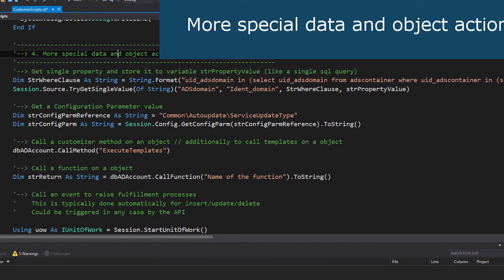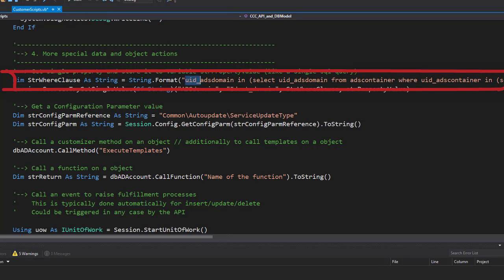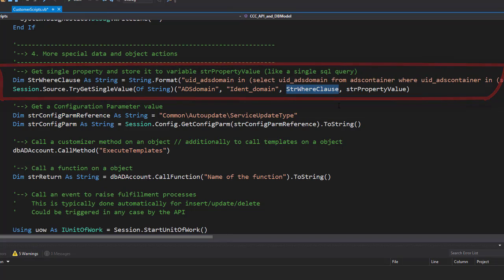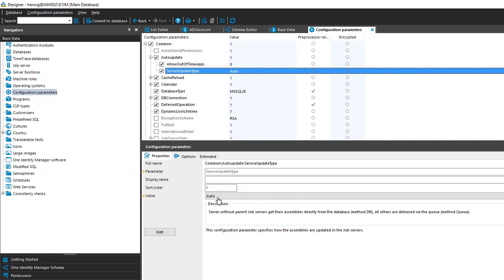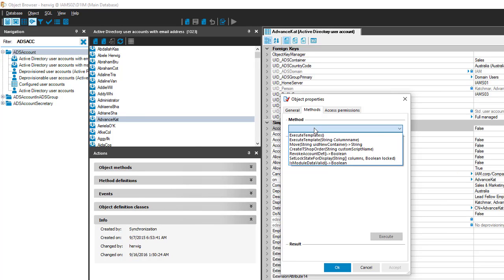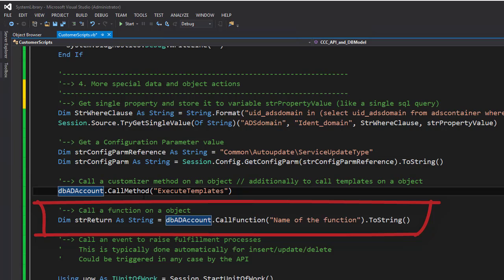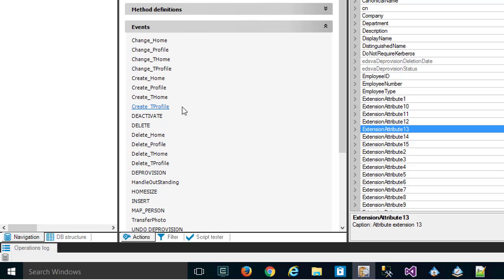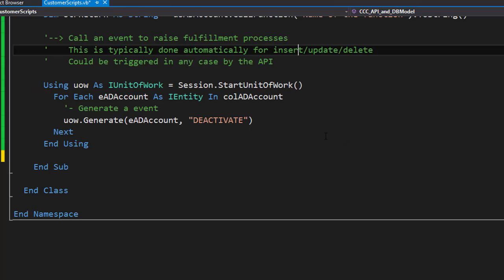One Identity Manager | Scripting #15 | Database and API - Special Data- and Object Actions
Database and API Part 4
- Special data and object actions
-- Get a single property not following a
database relation
-- Get configuration parameter values
-- Call object methods and functions
-- Generate object based events